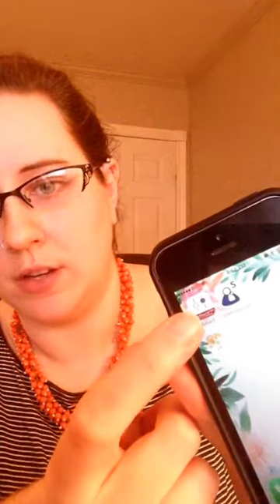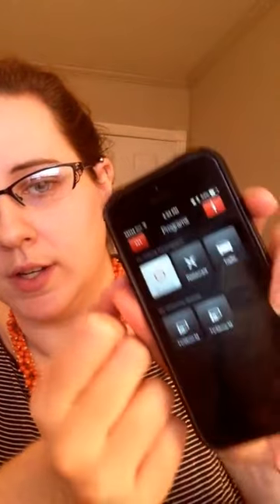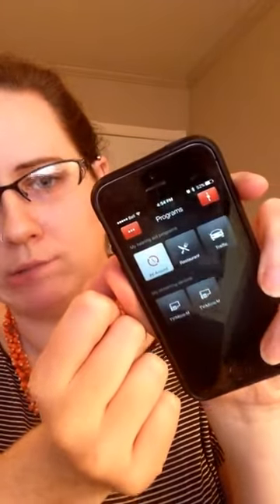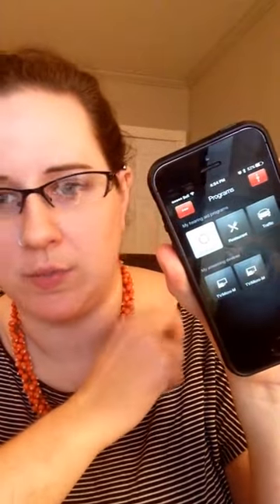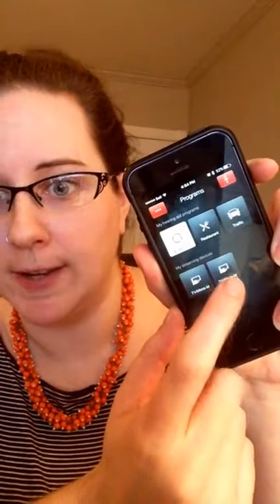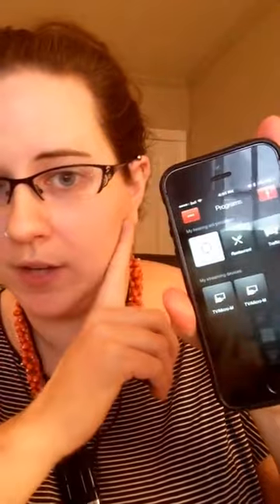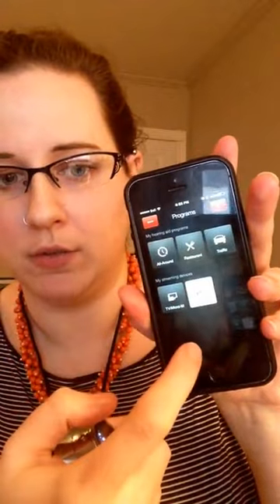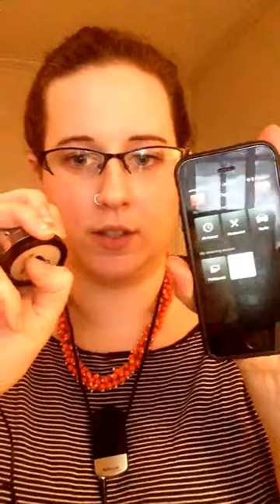Using Thinklabs One Stethoscope with BTE Hearing Aids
A brief description of how I use my Thinklabs One electronic stethoscope with open fit BTE hearing aids.

You need:

-Hearing Aids
-A streamer
-A double ended headphone jack cable
-Thinklabs One electronic stethoscope
-An app on your phone, or remote for changing your hearing aid settings